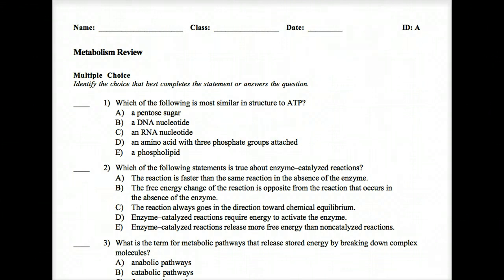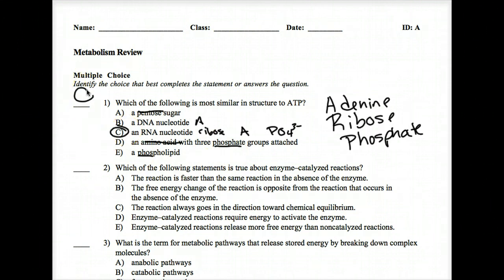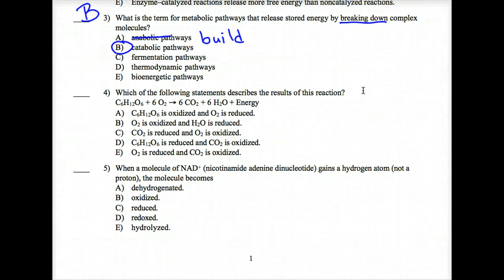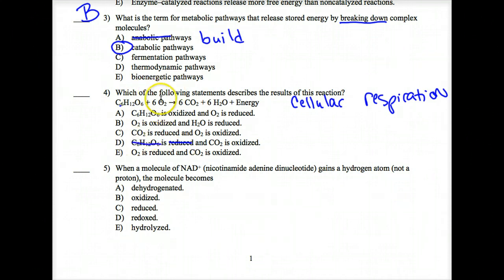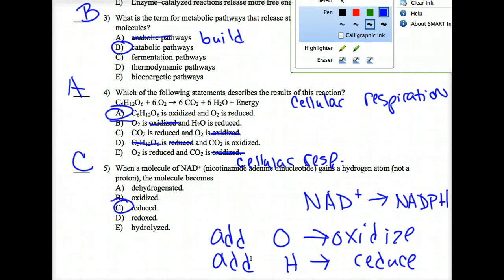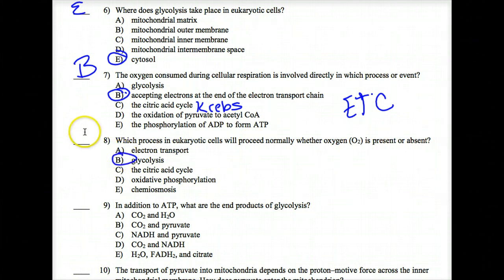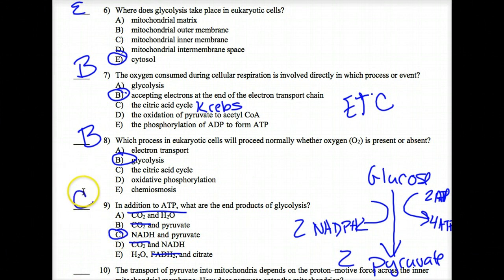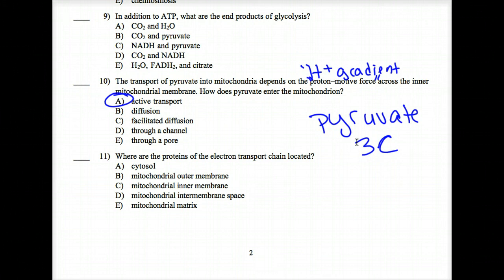Metabolism Long 1-10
Metabolism Review Short